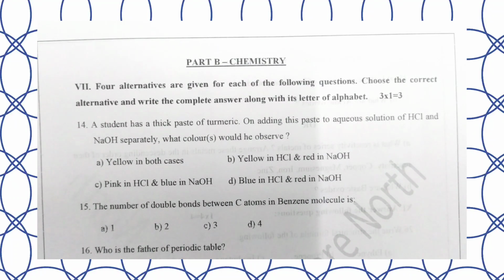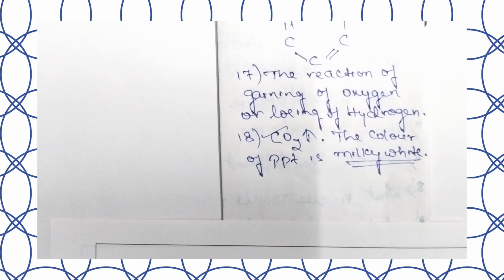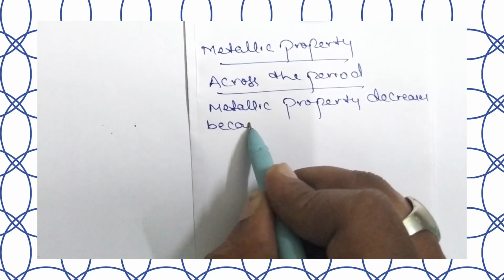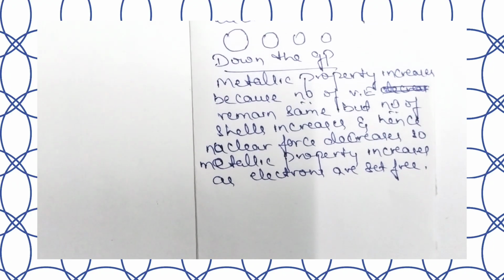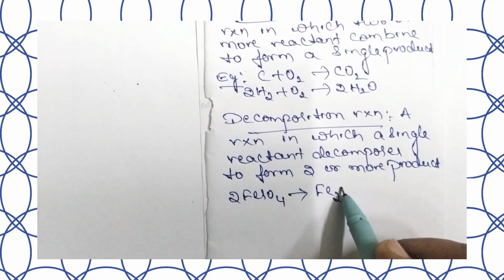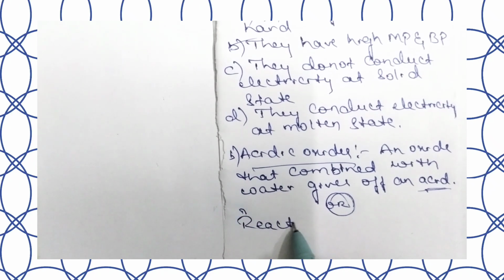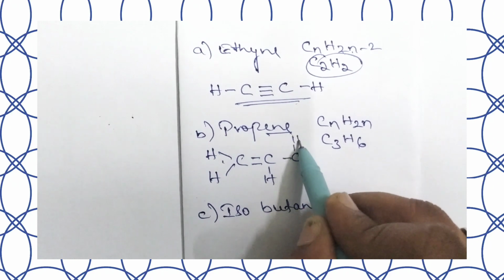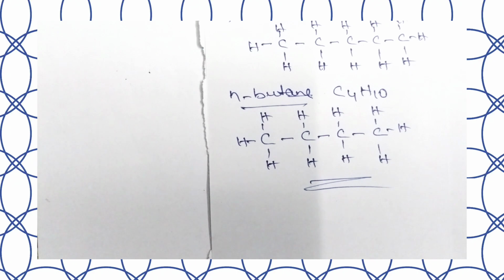CLASS 10 SCIENCE PRACTICE PAPER -5 PART-B CHEMISTRY KEY ANSWERS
This video is about CLASS 10 SCIENCE PRACTICE PAPER -5 PART-B CHEMISTRY KEY ANSWERS

Watch this video to get CLASS 10 SCIENCE PRACTICE PAPER -5 PART-B CHEMISTRY KEY ANSWERS